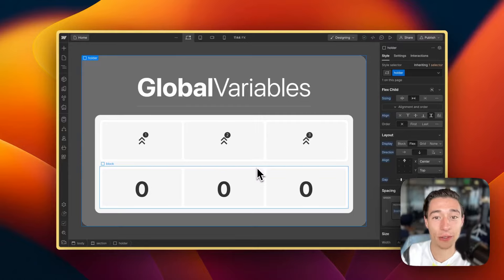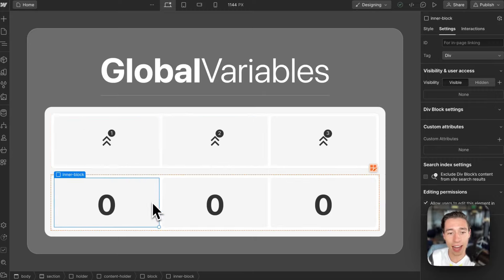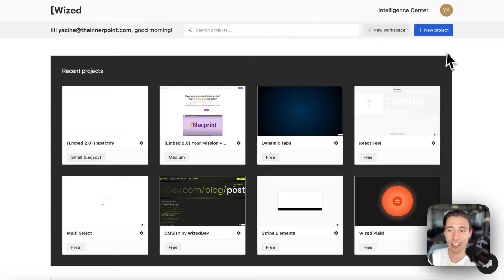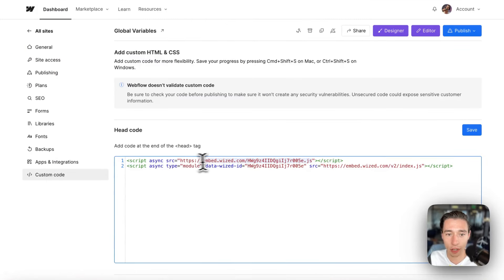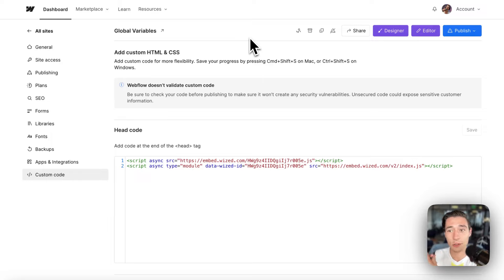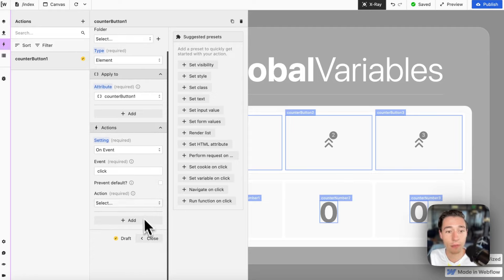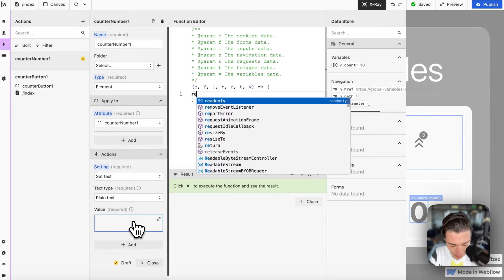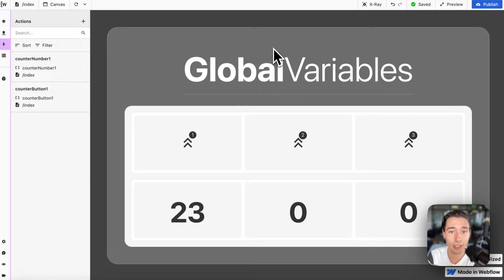Getting Started with Wized (Wized Beginner Course Part 1)